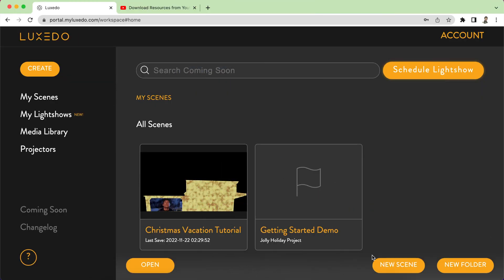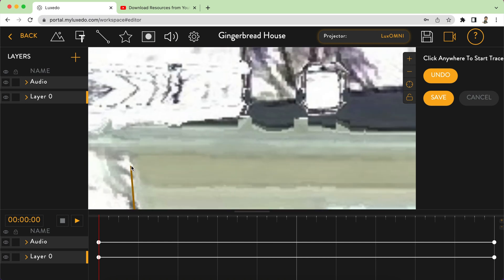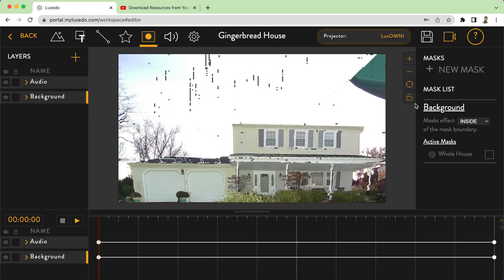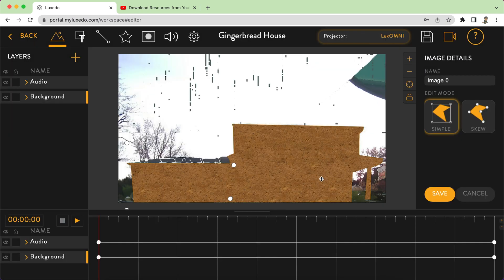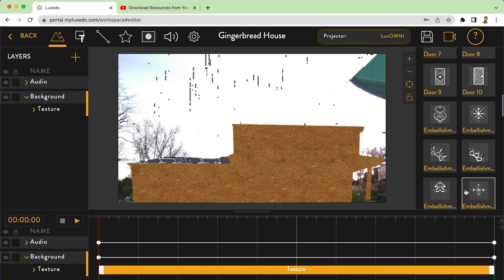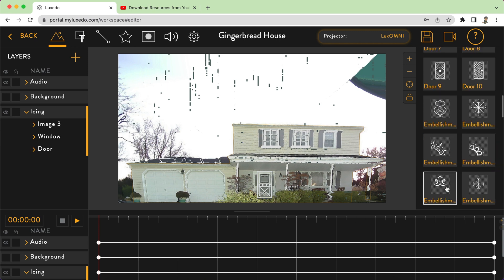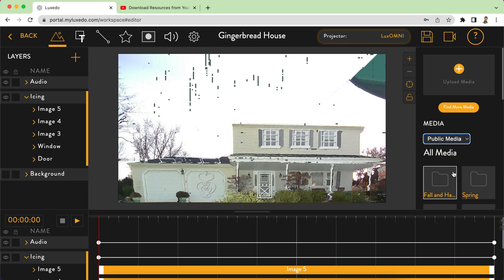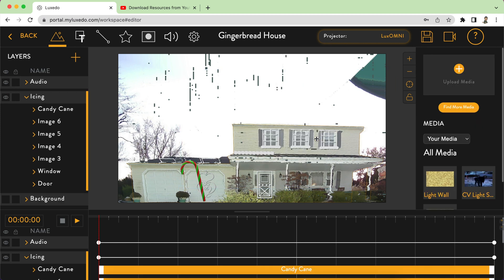Creating a Gingerbread House using Luxedo Software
In this video, I am going to show you how to use the Luxedo software to create a Gingerbread House Facade using my included assets.

WANT TO LEARN MORE TRICKS? Head over to Courses.HolidayProjectionMapping.com and take the course.

Use this link to purchase these files and other ATMOS FX resources A portion of the sale will come back to support the FREE content I provide on the channel.

Chapters:
00:00 - Introduction